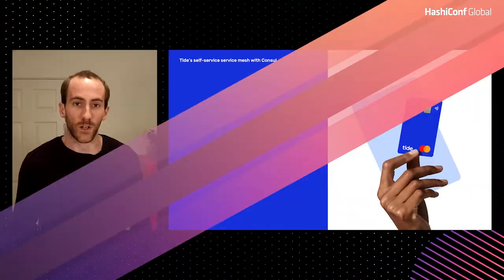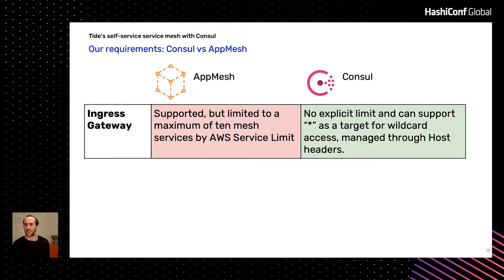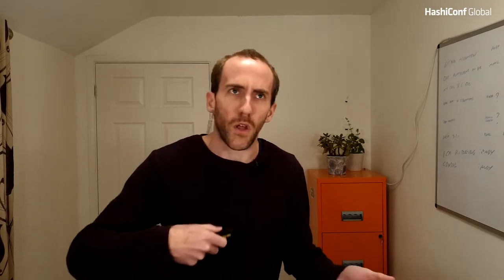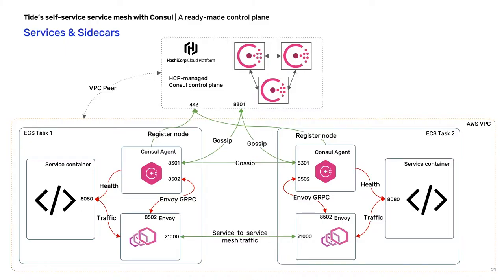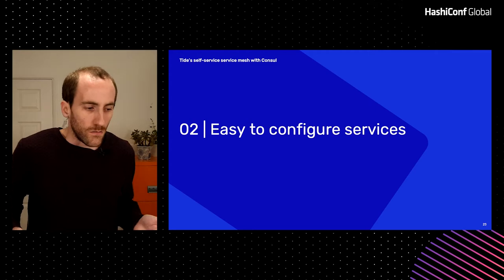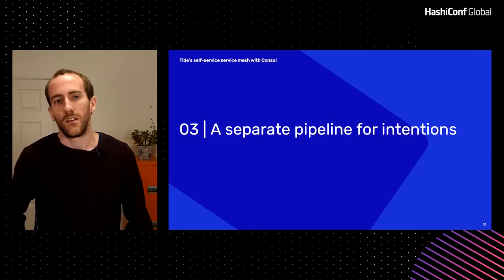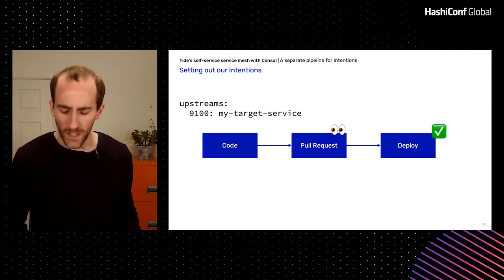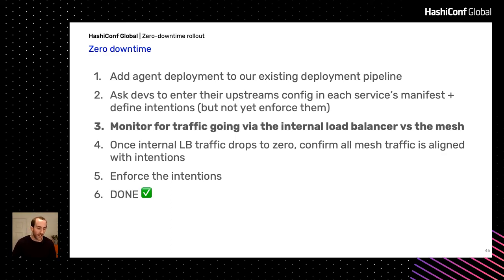Tide's Self-Service Service Mesh With Consul – HashiConf Global 2021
After a long, difficult, and ultimately abandoned journey with AWS AppMesh, Tide adopted Consul this year within six weeks, across both ECS-EC2 and ECS-Fargate. This is the story of how they did it with no downtime and no big-bang migration. Along the way, they found ways to make it easy for the engineers to define their own intentions and configure their upstreams in code, solved issues with misaligned health checks, and explored options for developer-ingress to the mesh.

Speaker: Jez Halford, Head of Cloud Engineering at Tide Business Banking